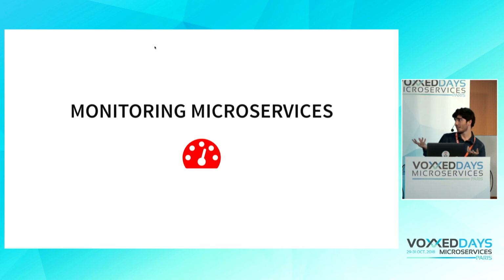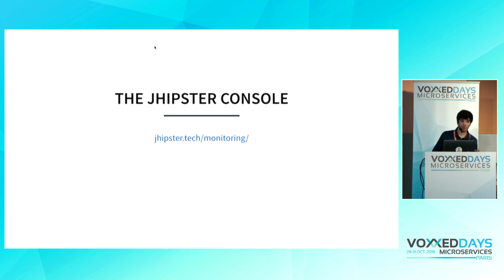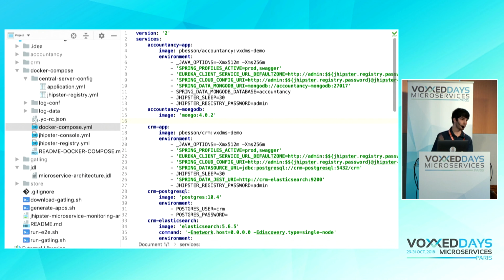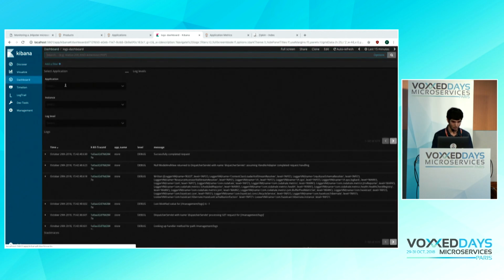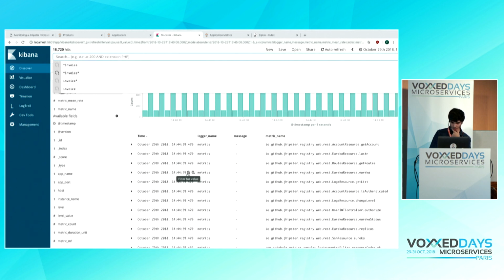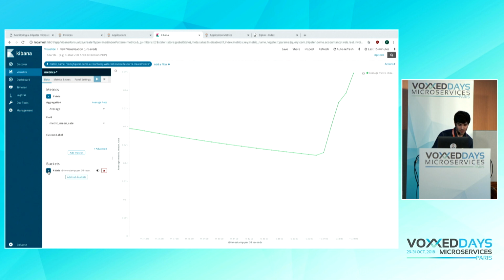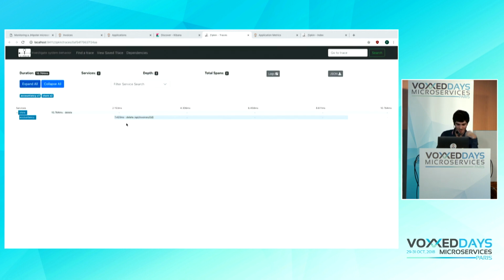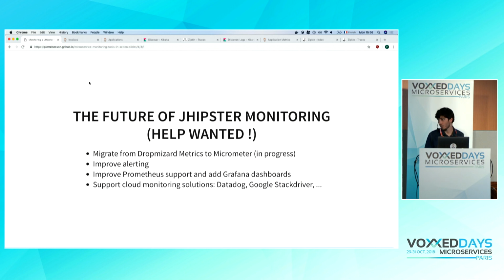Monitoring a JHipster microservice architecture in practice (Pierre Besson)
Monitoring a JHipster microservice architecture in practice

In the age of microservices and dev-ops, having efficient monitoring tools is becoming more and more critical. Setting up and learning to master those tools has become necessary in order to allow developers to observe and keep control on their production systems.

This presentation will show the concrete use of such a system : the JHipster Console. A 100% open source monitoring solution developed as part of the JHipster project. We will see how the comparative study of logs, metrics and traces of your microservices can reveal a goldmine of operational data and greatly simplify debugging and scaling.

Pierre Besson, JHipster core team member is the principal developer of the JHipster Console, a monitoring solution based on Elasticsearch putting together the ELK stack, Zipkin and the built in JHipster code instrumentation.